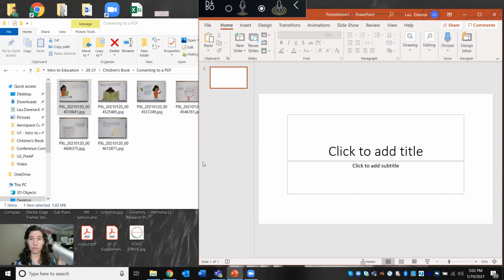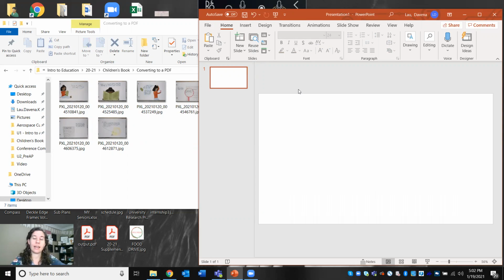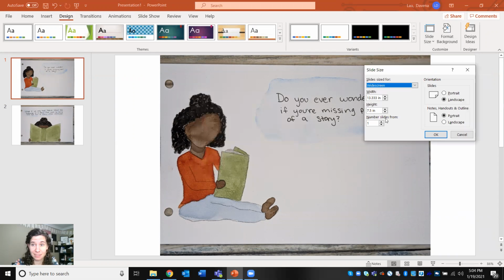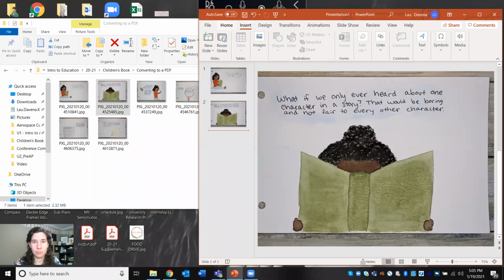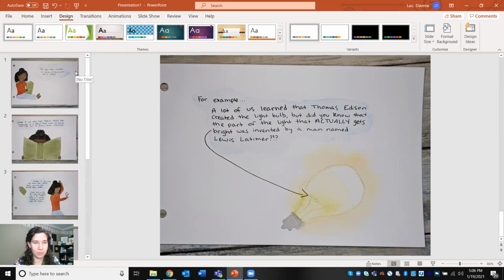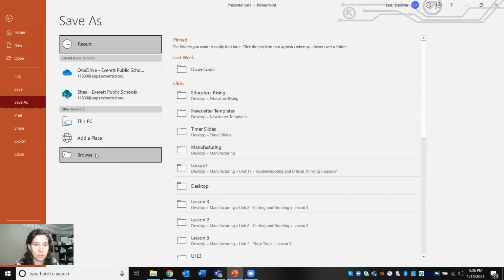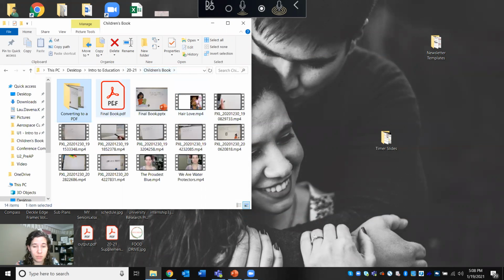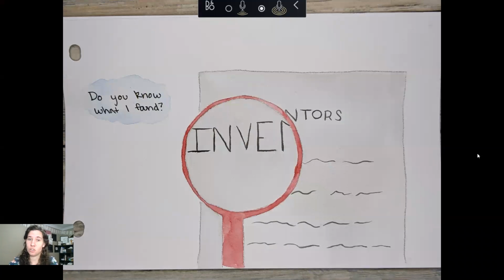Converting Your Images to a PDF